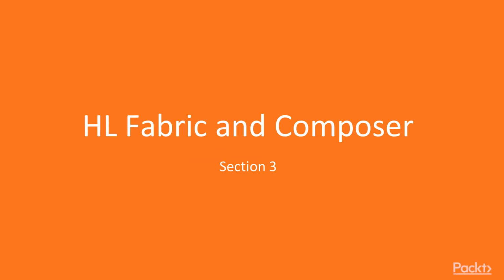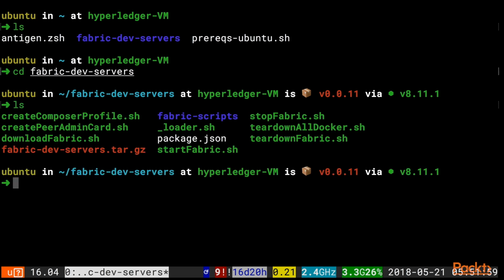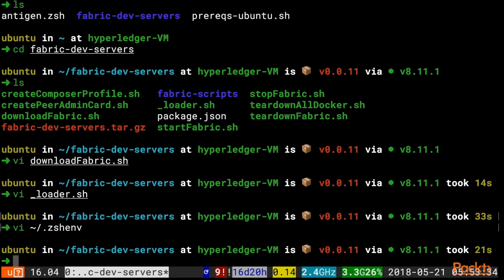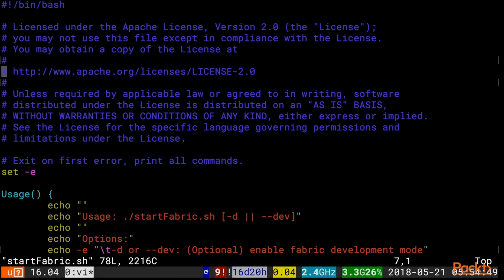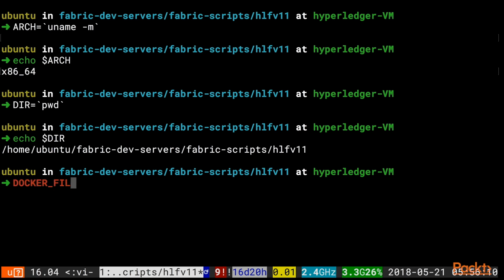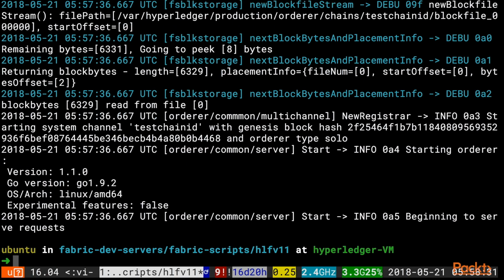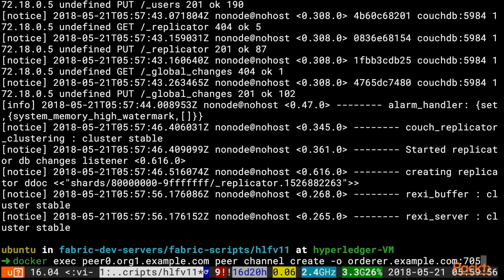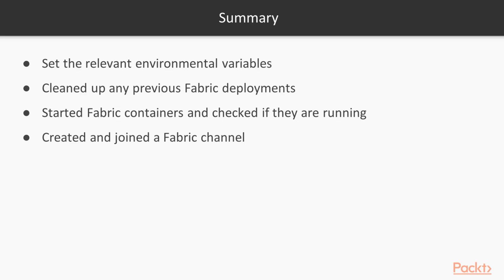Hyperledger for Blockchain Applications: The HL Fabric Network|packtpub.com